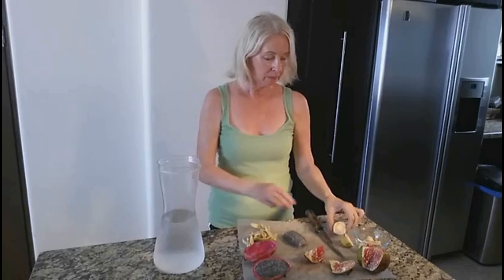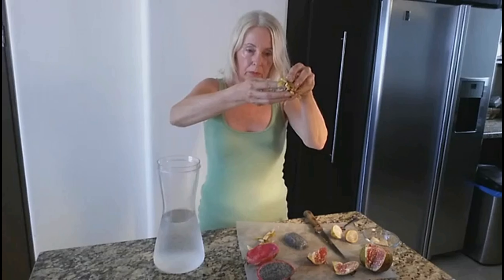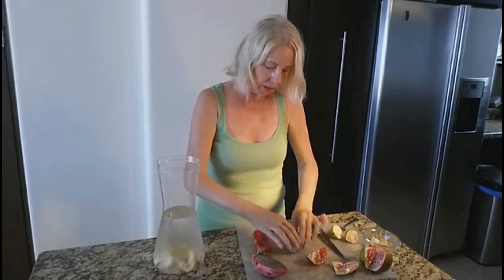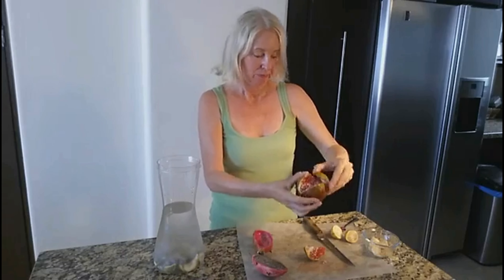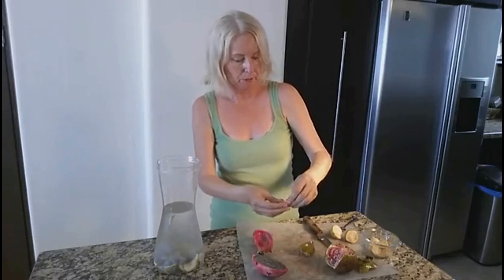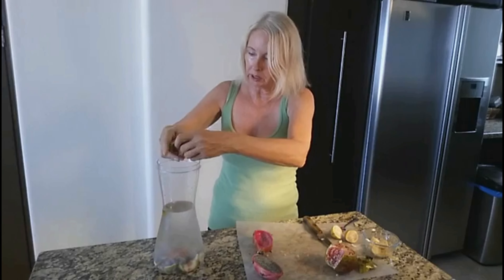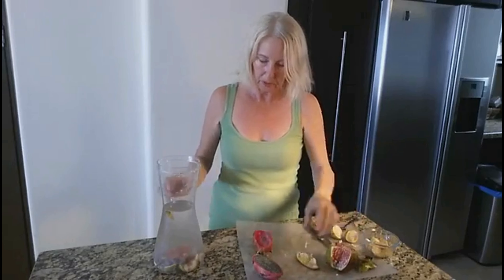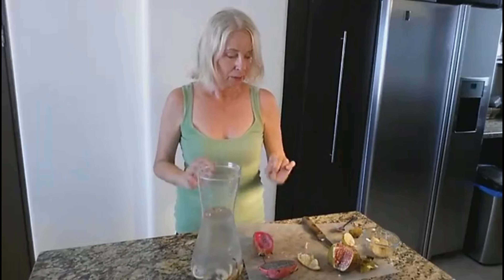Guava, Dragon Fruit, Pomegranate Flavored Water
In this video Lynn shares a quick guava, pomegranate and dragon fruit flavored water recipe. Flavored waters can be a part of your cancer healing healthy eating.

Feeling overwhelmed after a breast cancer diagnosis? Download The Breast Cancer Empowerment Blueprint—free tools to help you regain calm, clarity, and confidence on your healing journey.